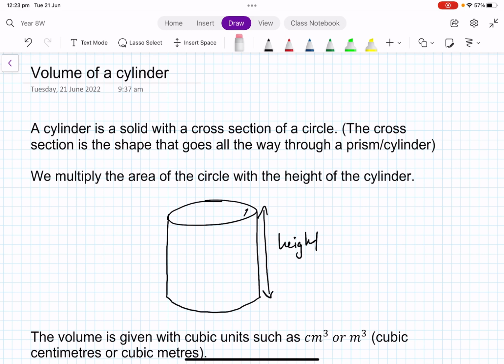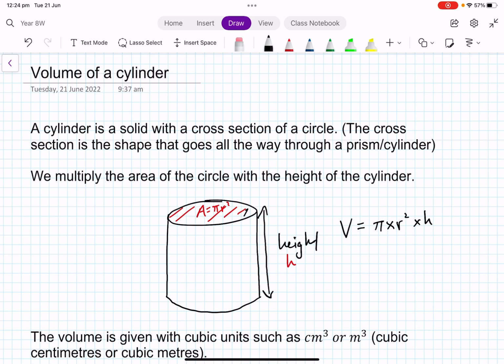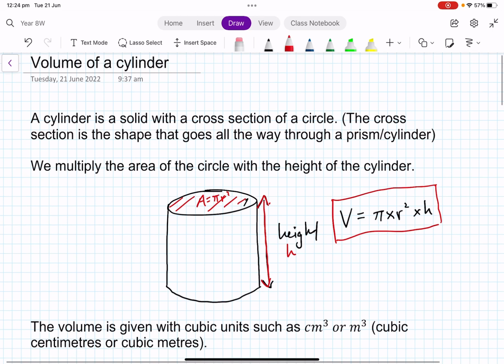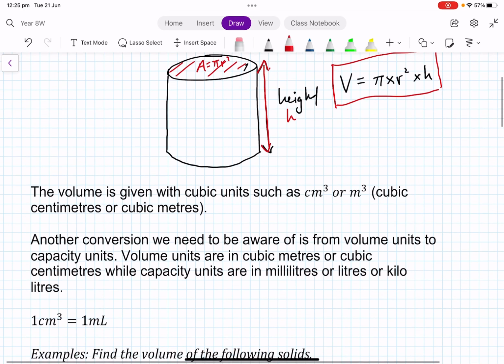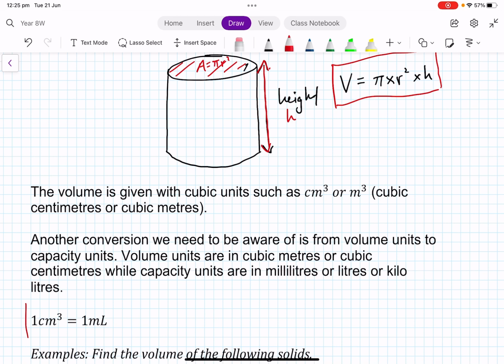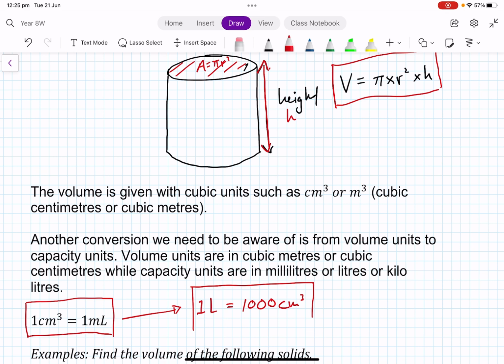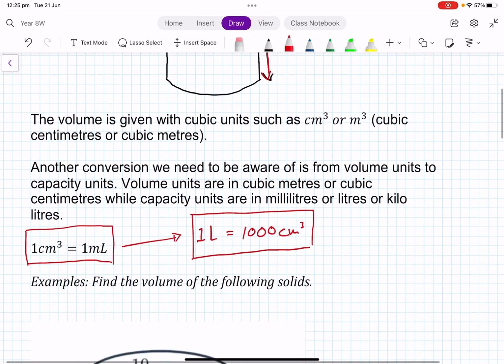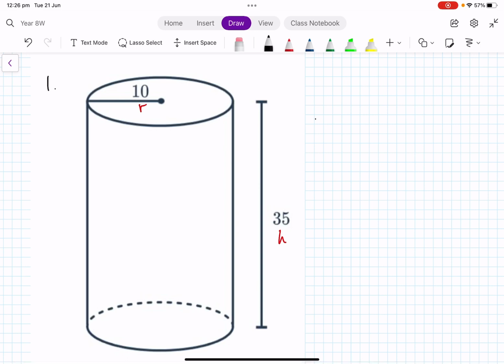Volume of a cylinder yr8 June 22